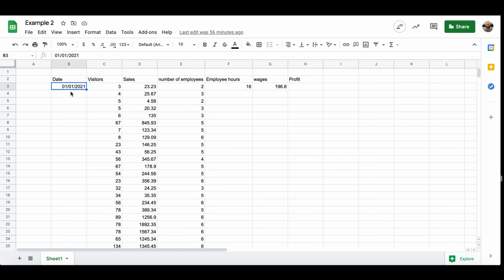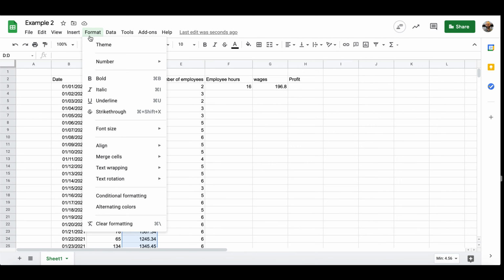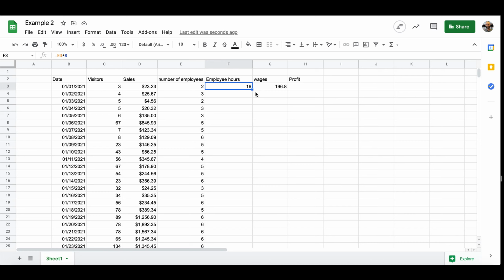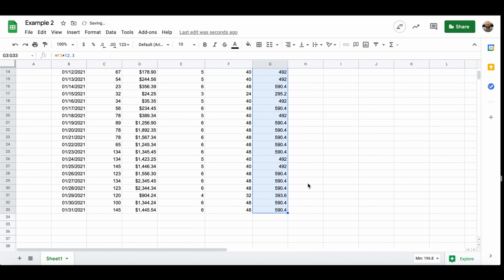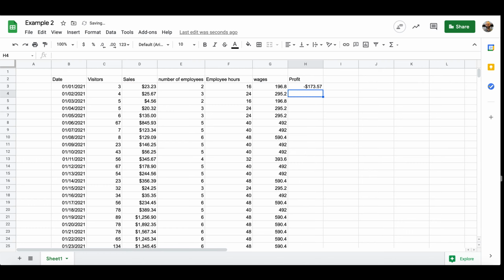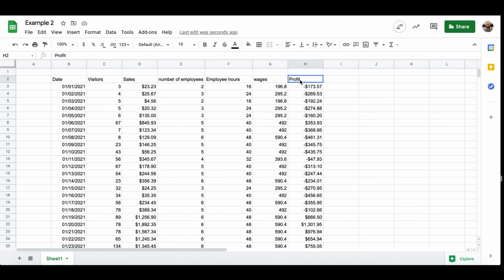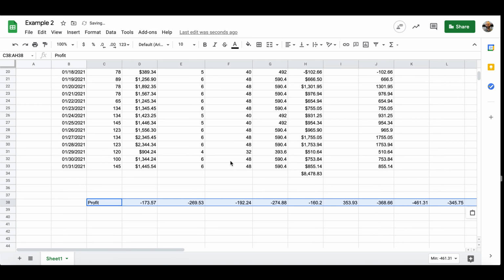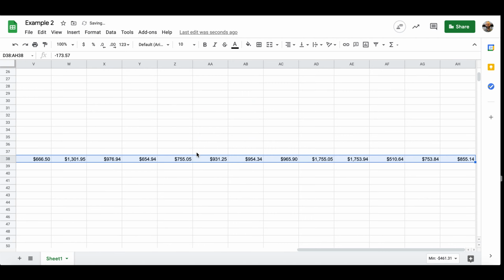Google Sheets Advanced 1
In this video I will explain how to use Google sheets, specifically the paste and repeat feature, special paste, format number, paste transposed, and some formula work.